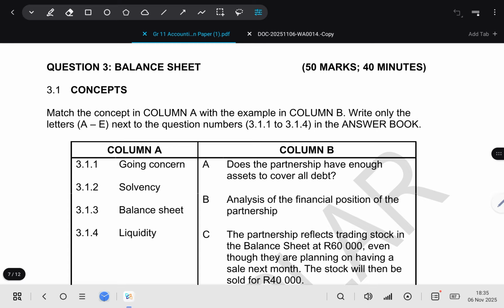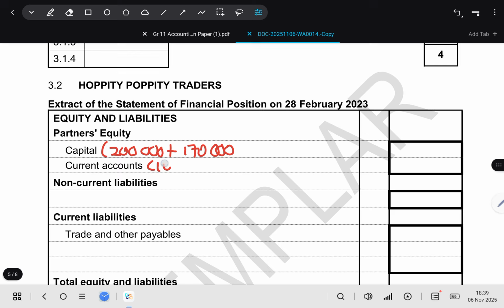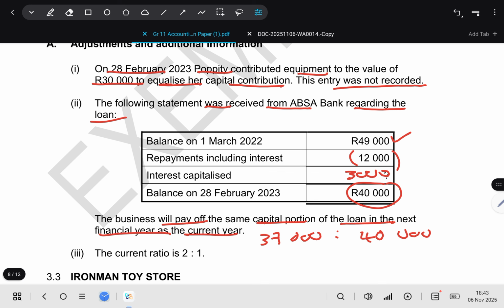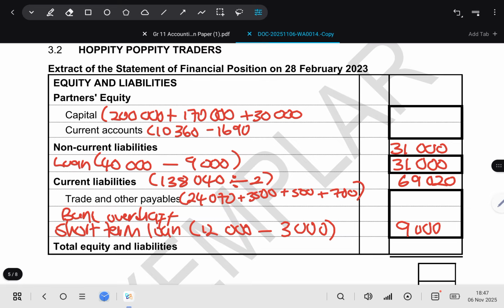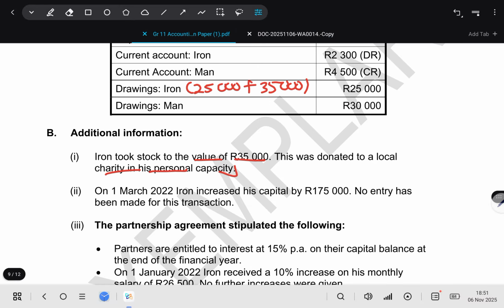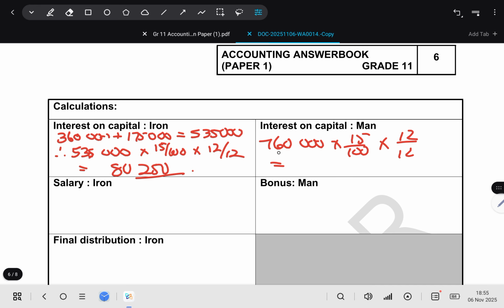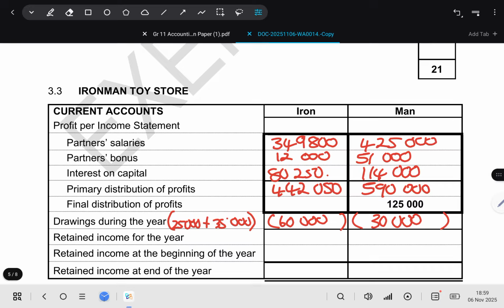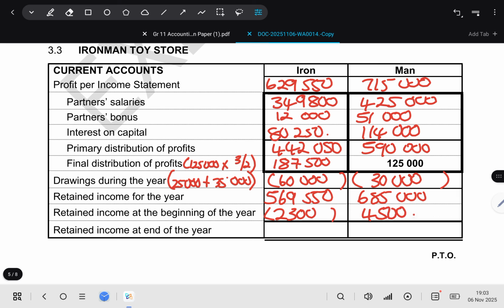Accounting Grade 11| Current Account Note and Balance Sheet Gauteng November Exampler 2023